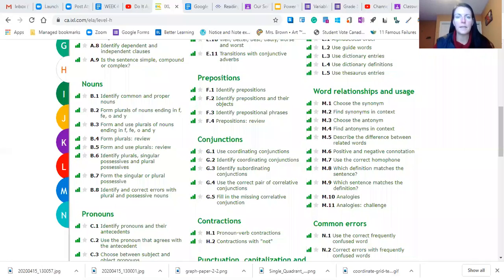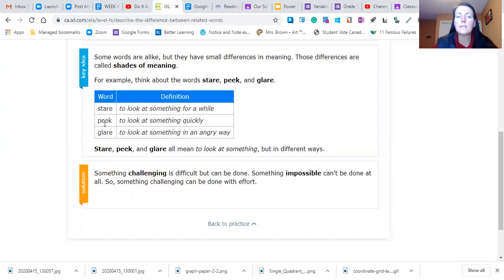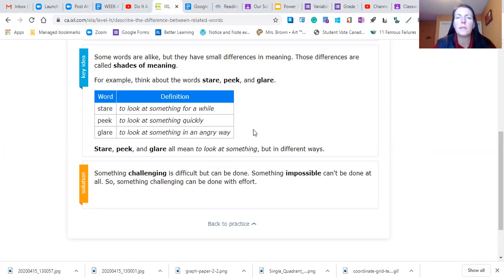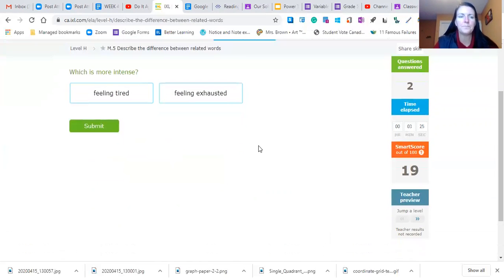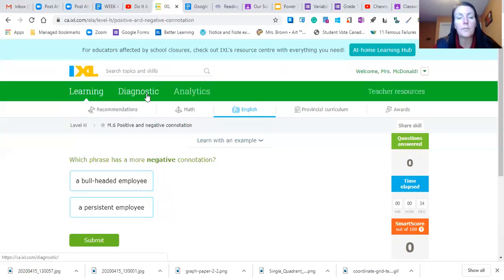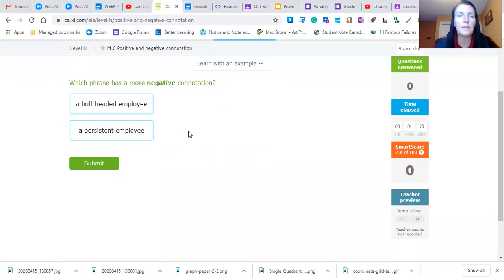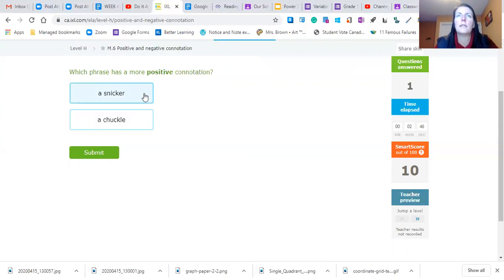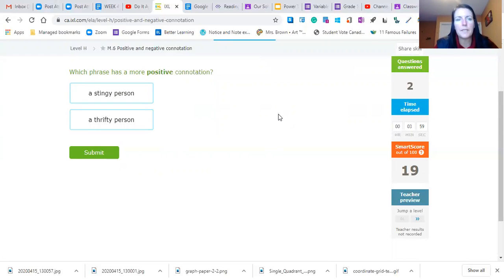Gr 6 IXL M5&6 Eng Lesson